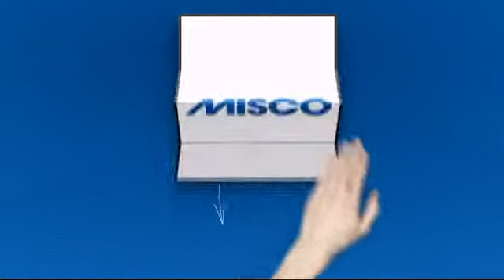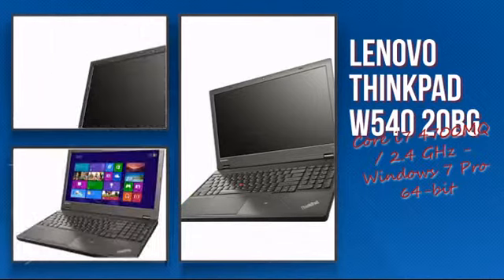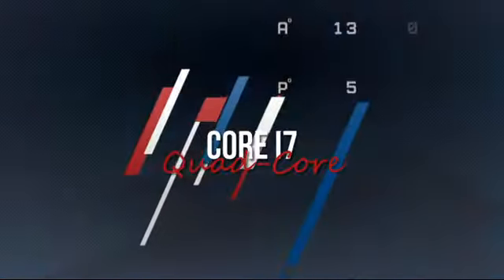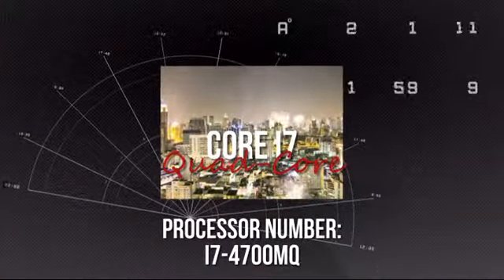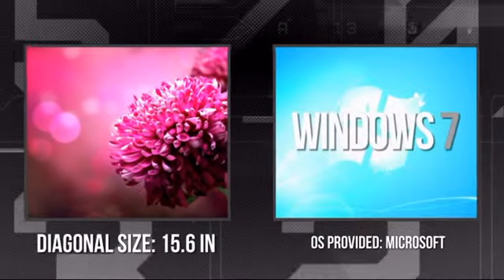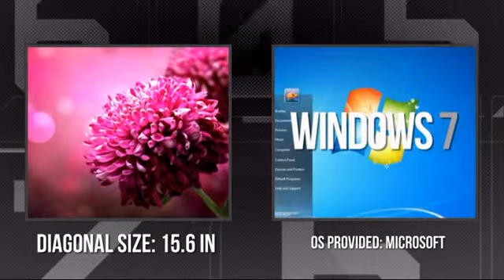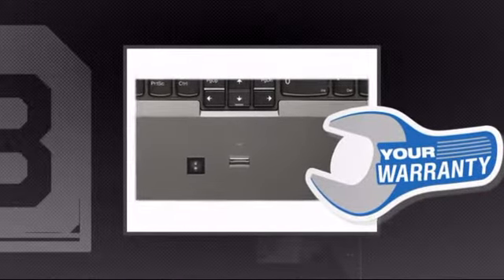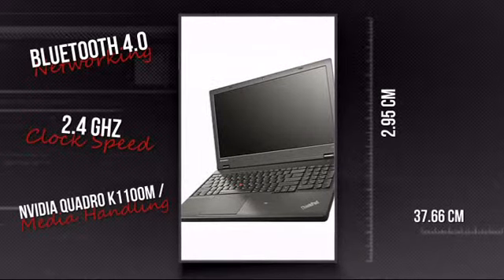Lenovo ThinkPad W540 Mobile Workstation (Q649672) - Misco.co.uk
This Lenovo ThinkPad W540 20BG - Core i7 4700MQ / 2.4 GHz - Windows 7 Pro 64-bit
- 4 GB RAM - 256 GB SSD - DVD-Writer - 15.6" 1920 x 1080 ( Full HD ) -
NVIDIA Quadro K1100M / Intel HD Graphics 4600 - black is brought you